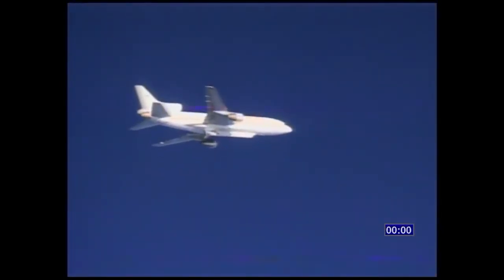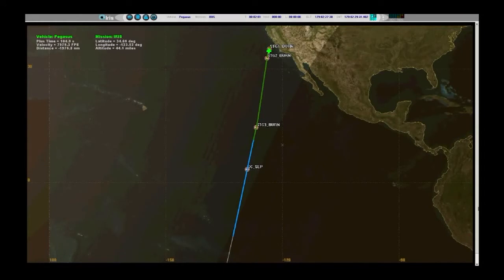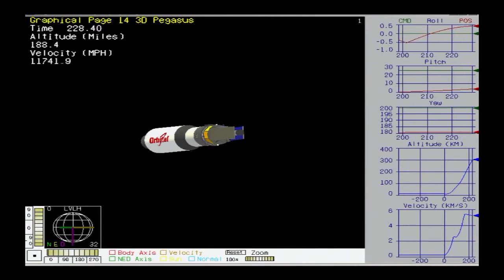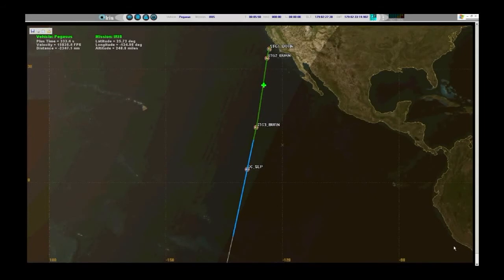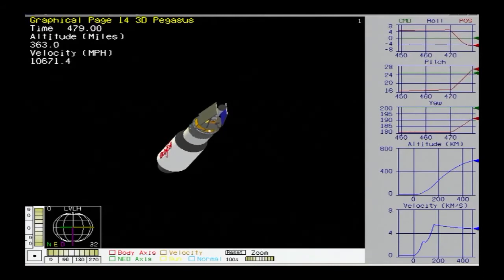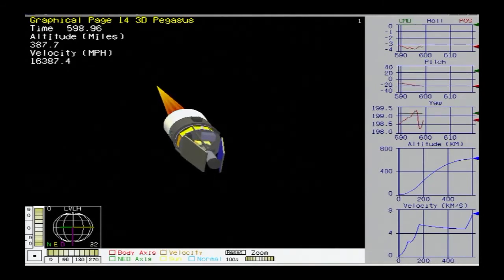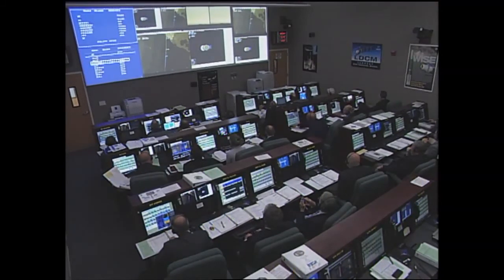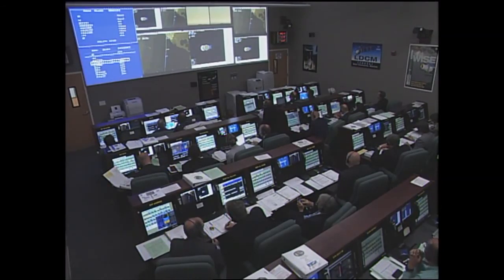IRIS Interface Region Imaging Spectrograph) Mission Launch